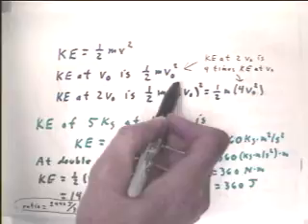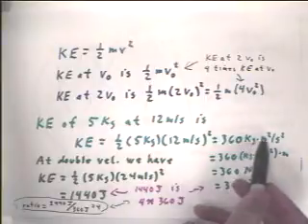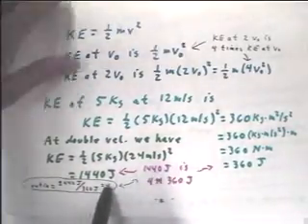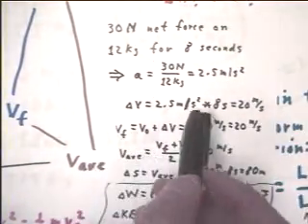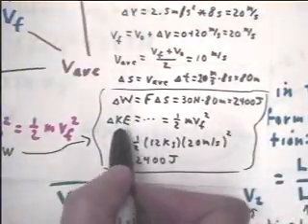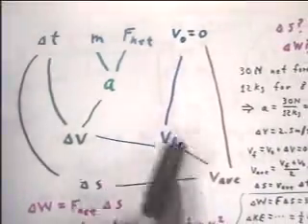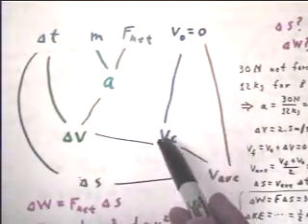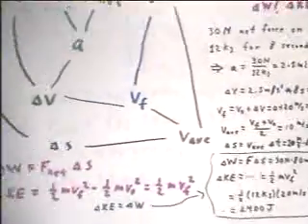ph1 set3 set 3 05